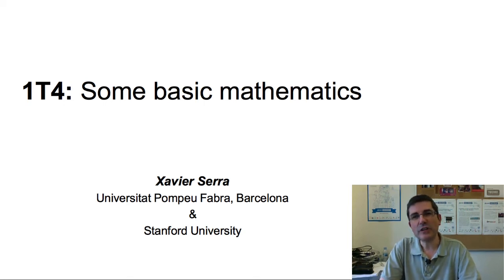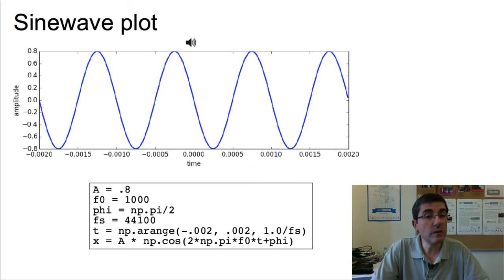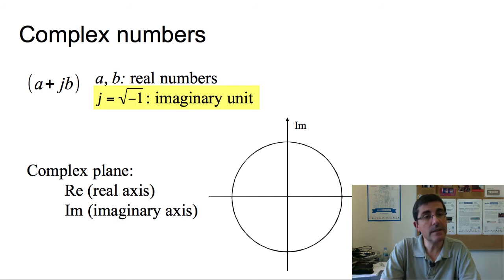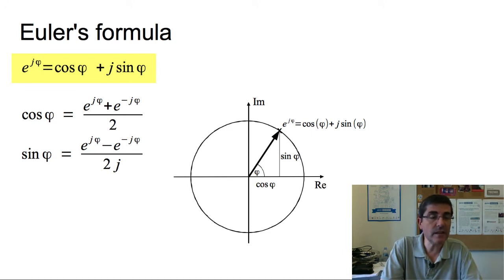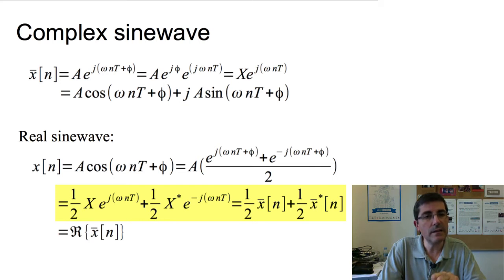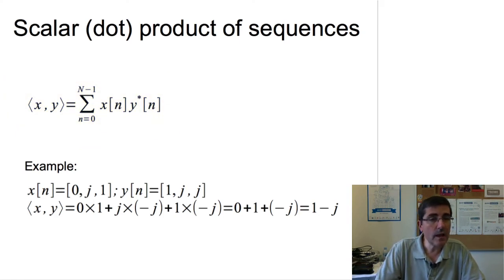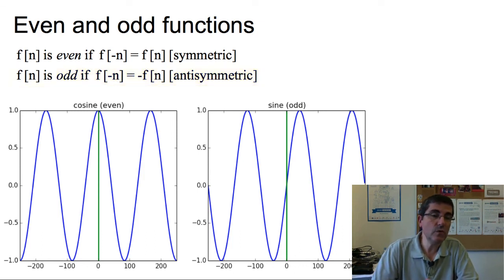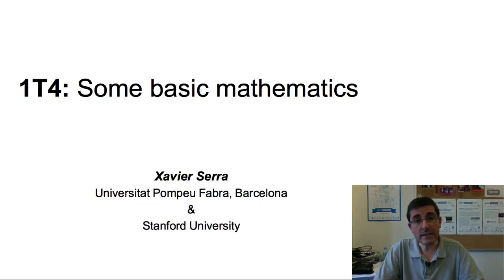1T4 Basic mathematics